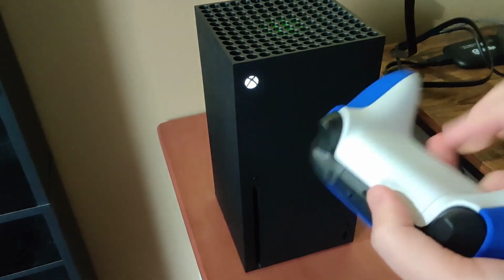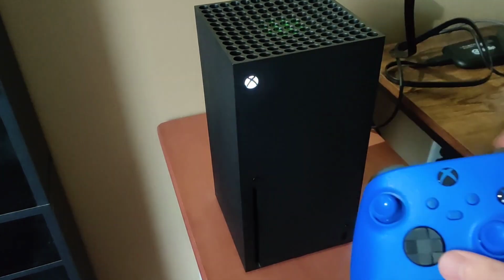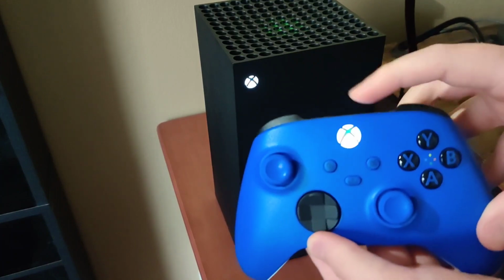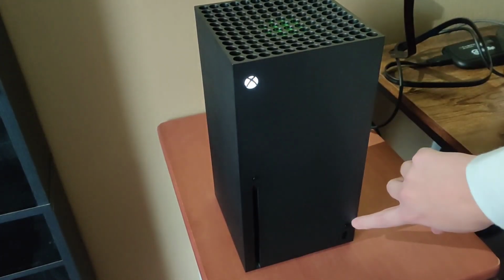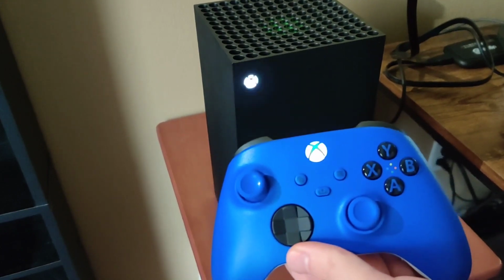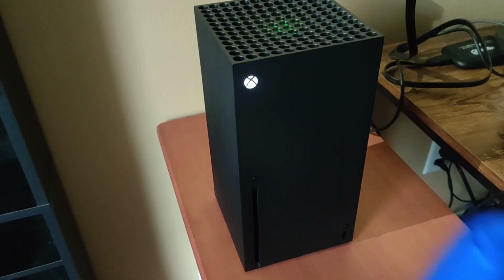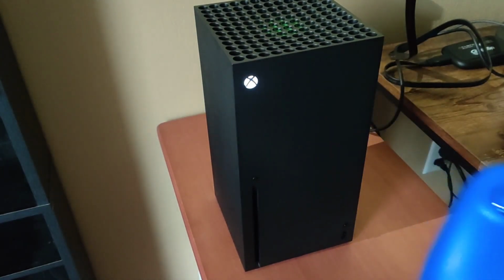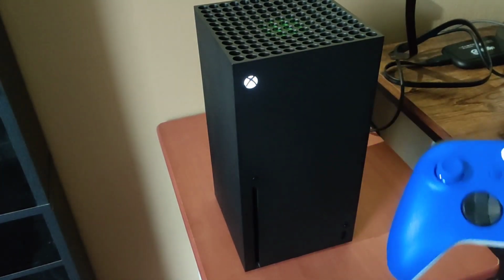Xbox Series X How To Connect Controller - Xbox Series X S Controller Won't Connect Not Connecting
Xbox Series X How To Connect Controller - Xbox Series X How To Pair Controller - Xbox Series X How To Sync Controller - Xbox Series S How To Pair Controller - Xbox Series S How To Connect Controller - Xbox Series X S One Controller Won't Connect Not Connecting Fix Connection Step by Step Instructions, Guide, Tutorial, Help Video

In this video I walk through a step by step instructions, Guide, Tutorial, Help on how to connect or pair your Xbox Series X S controller to your Xbox Series X S One.